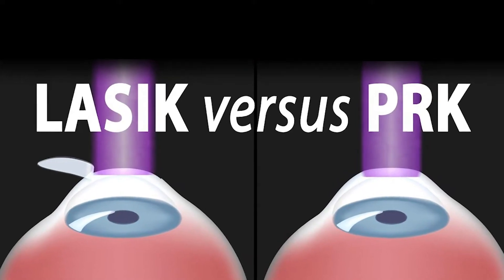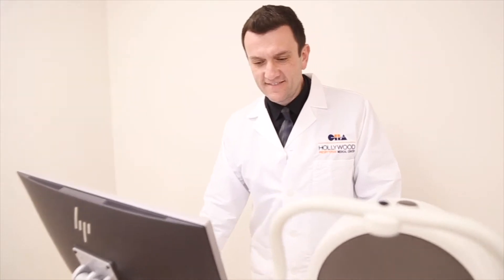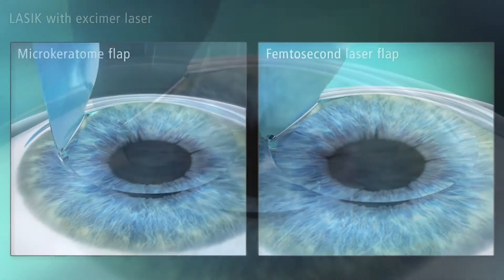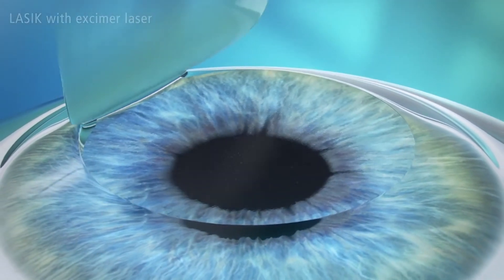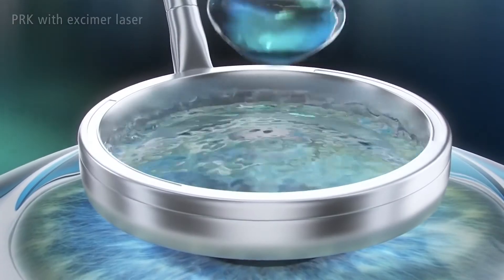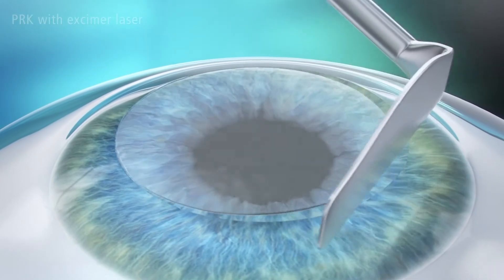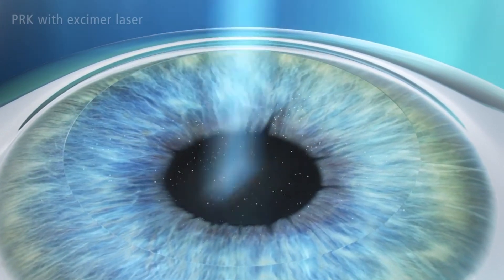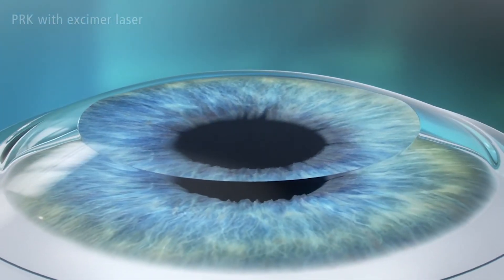PRK vs. LASIK- What's the Difference?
What if you're ready for laser vision correction but find out that you're not a good candidate for LASIK? PRK may be a better fit for you and your unique cornea, which is the outer surface of your eye.

SCEI's refractive surgery expert, Dr. Jacob Reznik, explains the difference between the two procedures and why a customized evaluation is so important.